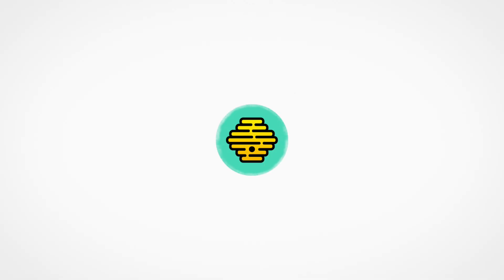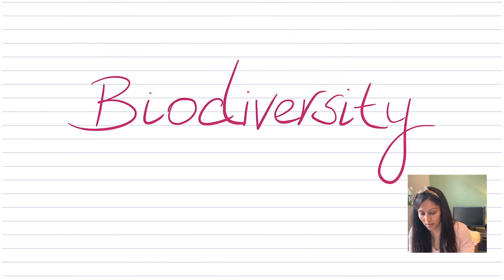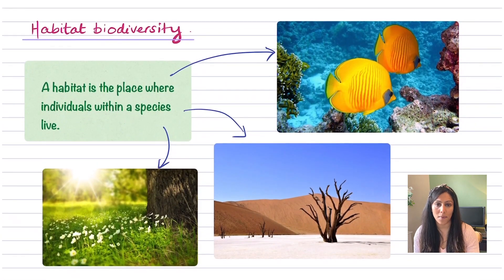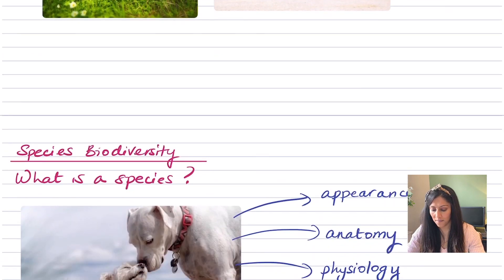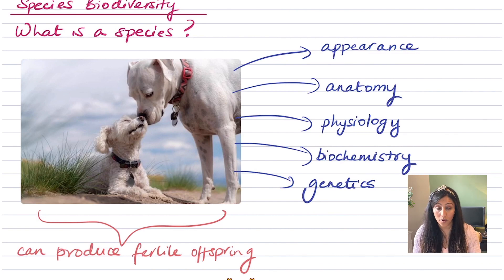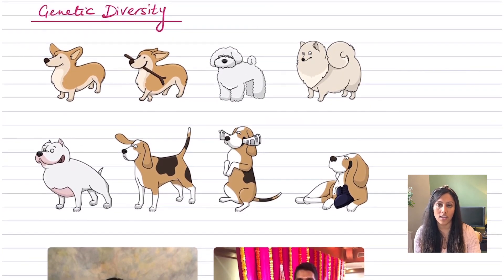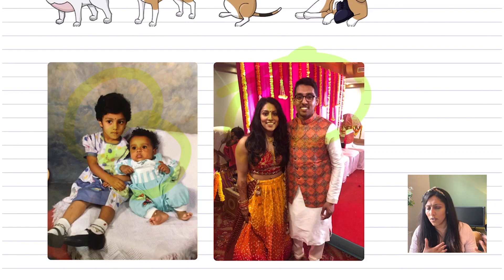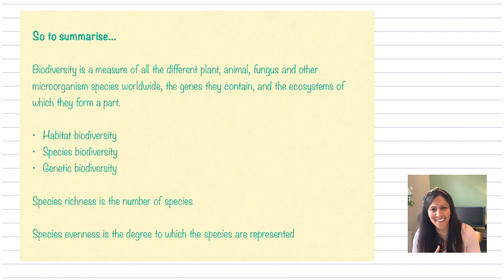Introduction to Biodiversity | A-level Biology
In this video Miss Haridas details an introduction to Biodiversity for A Level Biology.

Topics discussed include:
1) What biodiversity is
2) The difference between habitat, species and genetic biodiversity
3) The difference between species richness and species evenness

To keep up to date with The Study Hive and Miss Haridas' videos and support:

Miss Haridas is the co-founder of The Study Hive as well as a qualified science teacher of 8 years.  She has experience in state, grammar and independent schools.  She currently works in a top private school in the UK and is a professional tutor of science.